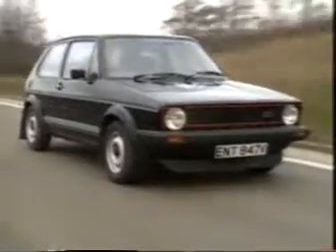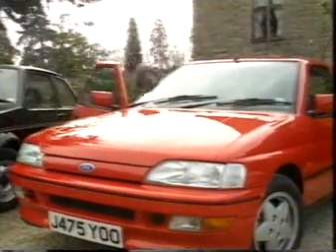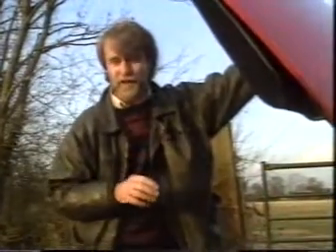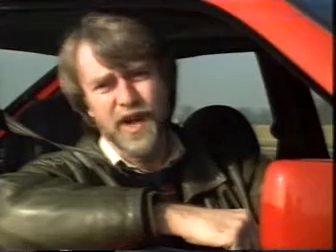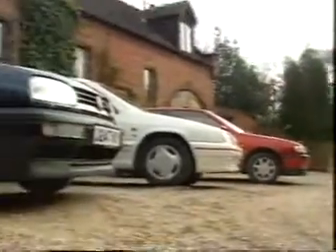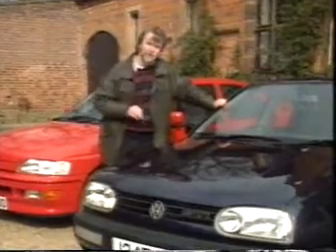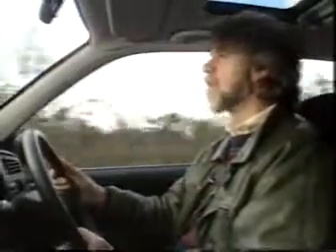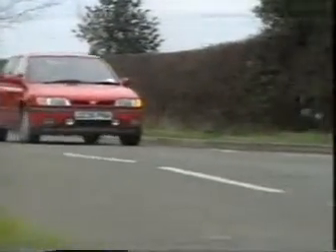90s hot hatchbacks Escort, Golf GTI...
Do you have one? Do you have driven one? What do you think about this car? Write a comment down. :)